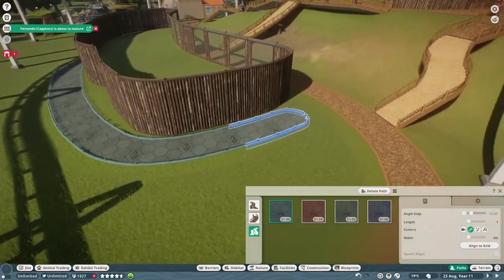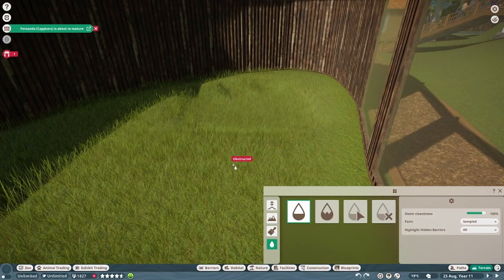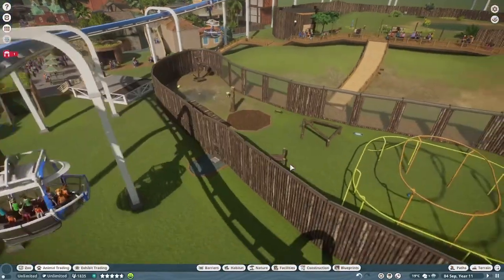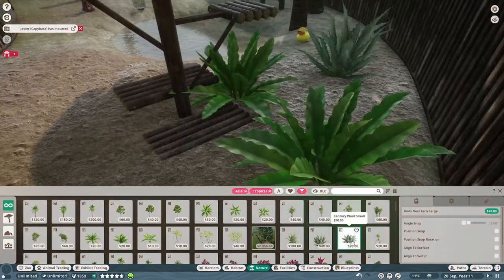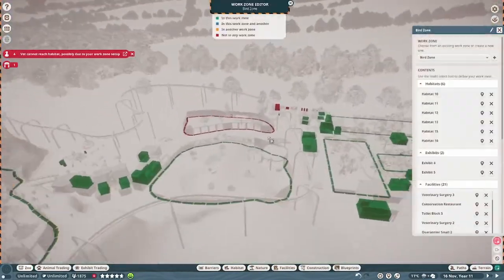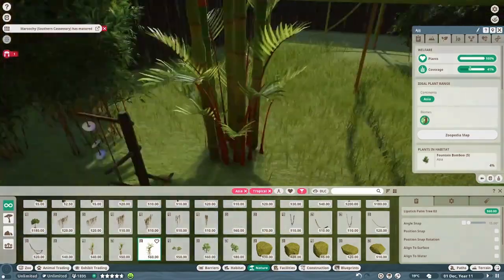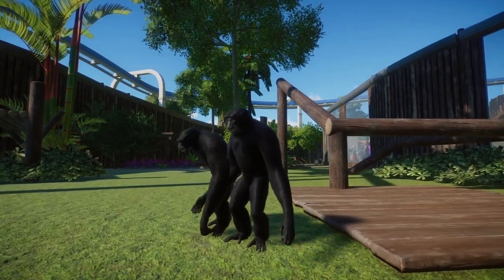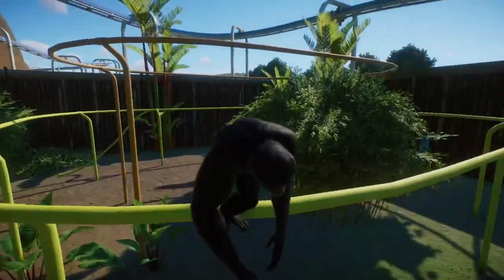Moomoo Zoo Speedbuild EPISODE 08 Siamang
I think I butchered the pronunciation here. Sorry about that...

Ending Music:
Bedtime After Coffee:

General Background music
Subtle Break: